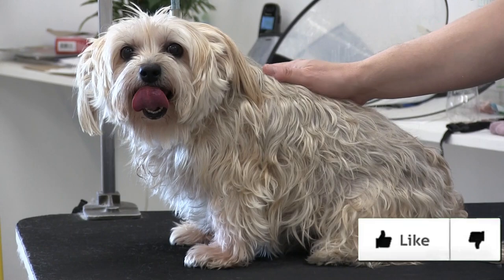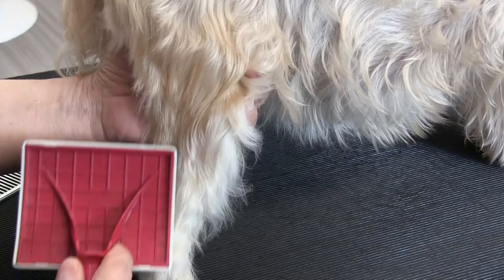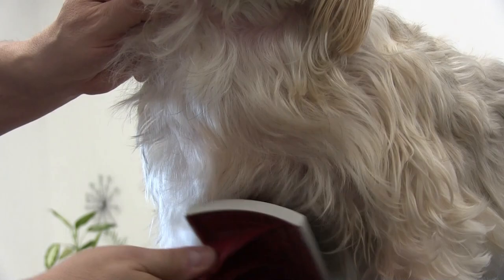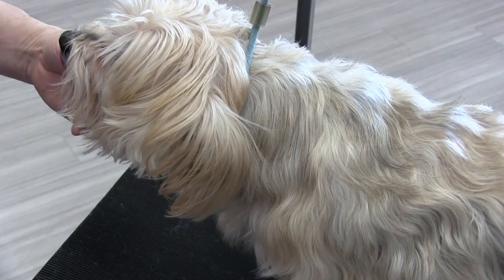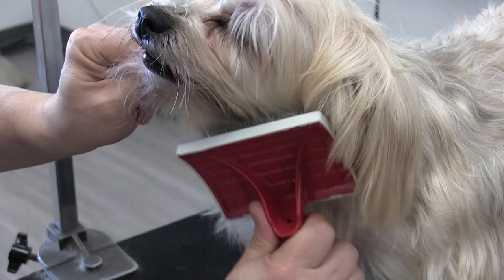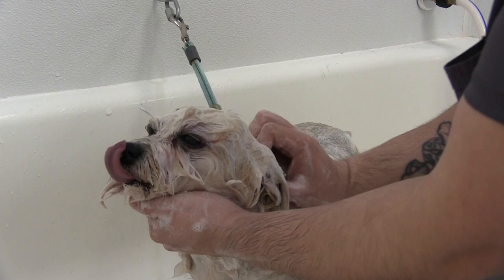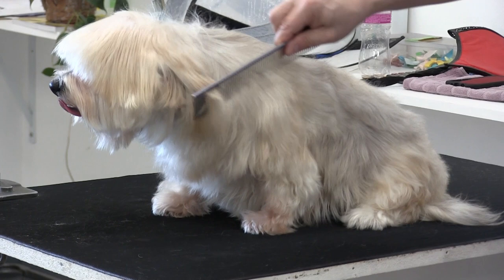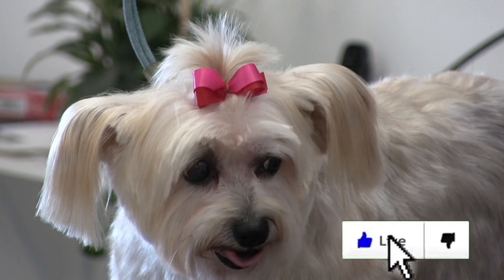Brush Your Dog BEFORE Bathing | Important Grooming Tip !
Reasons To Always Brush Your Dog BEFORE Bathing
Meet Noel ! She is here to help us give you some great brushing tips and avoiding your pet matting up by explaining why it is SO important to brush your dog before giving them a bath.